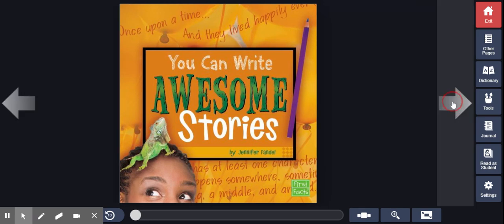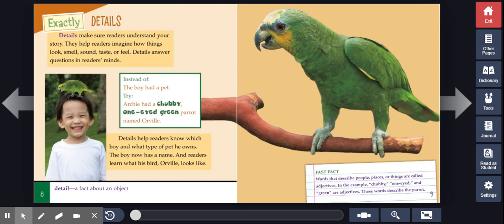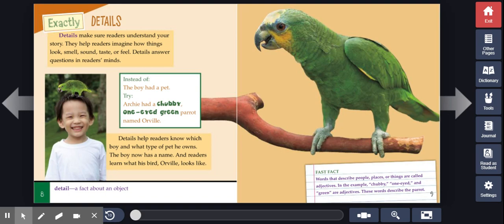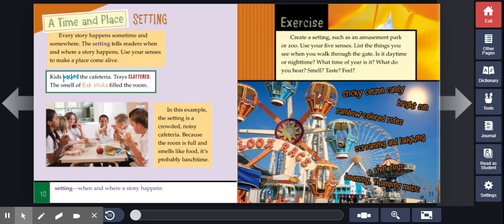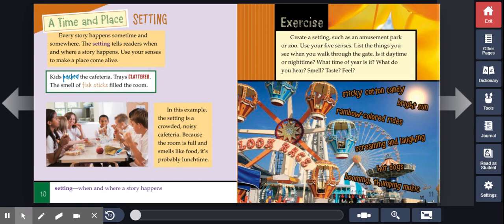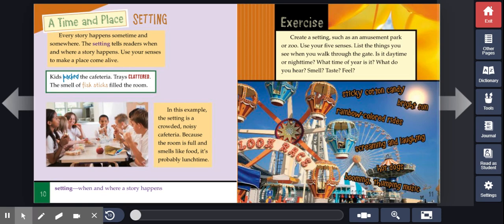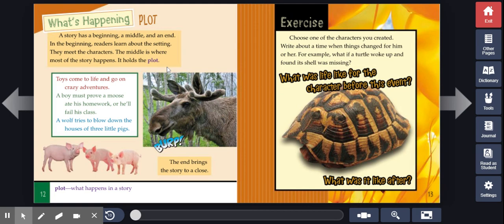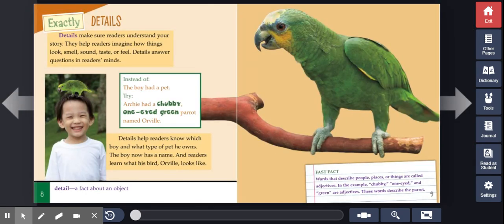You Can Write Awesome Stories — myON®